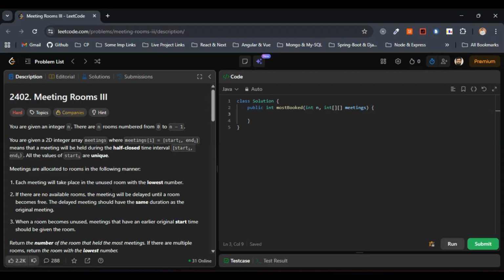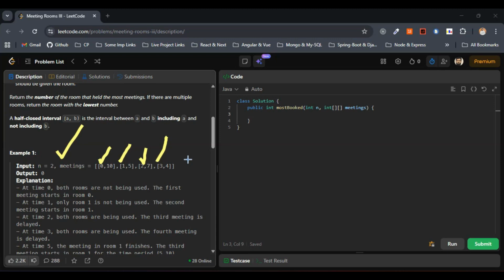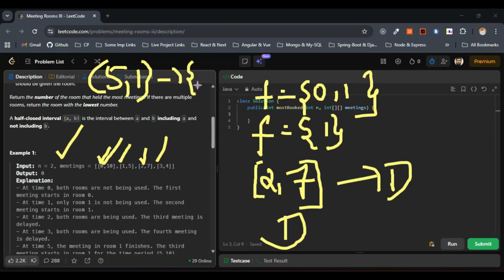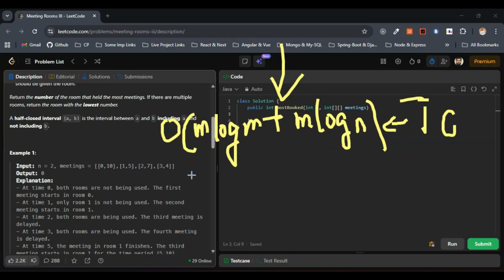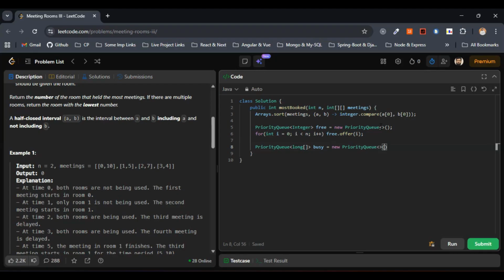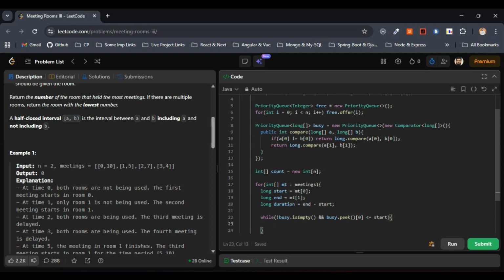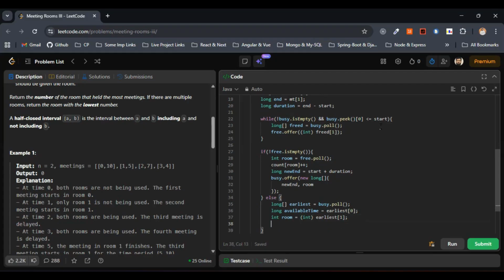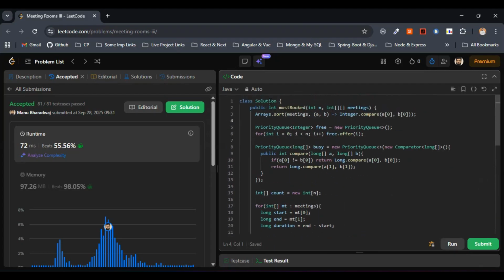172. Leetcode 2402. Meeting Rooms III : JAVA